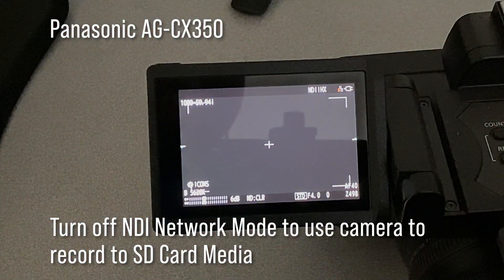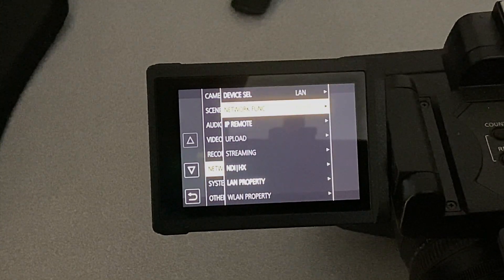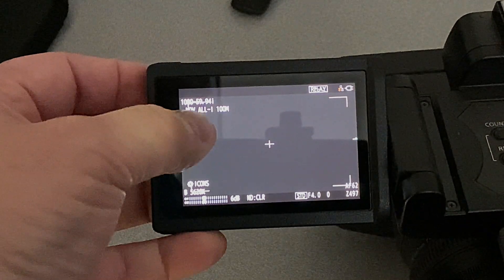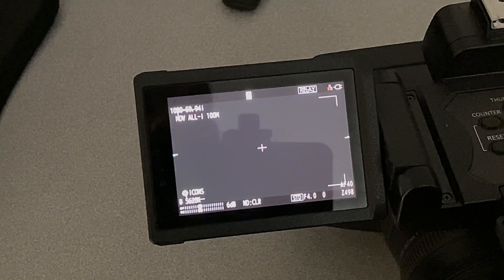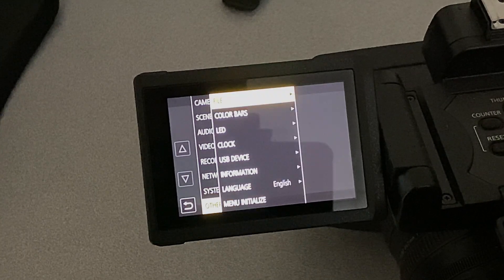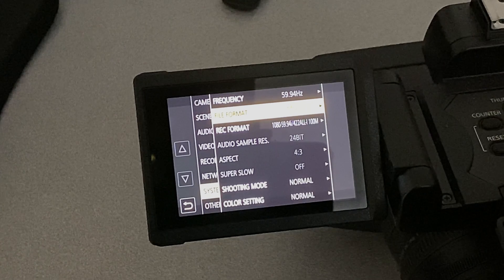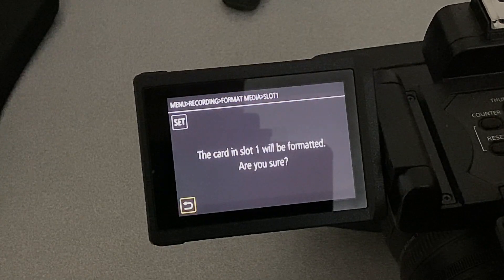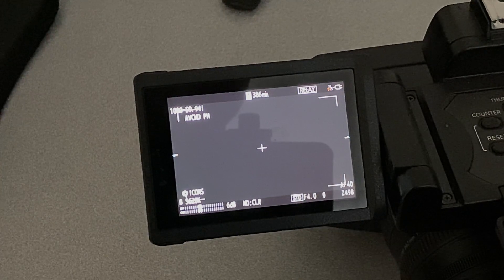How to record to an SD Card using a Panasonic AG-CX350 configured as an NDI network camera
In this bare bones tutorial I share how to turn off the NDI mode of the camera, change the video codec from .MOV to AVCHD and how to format the media card.